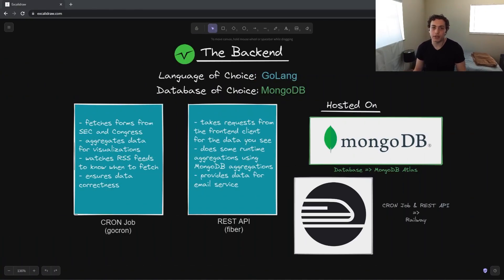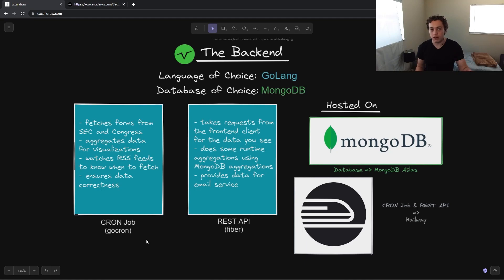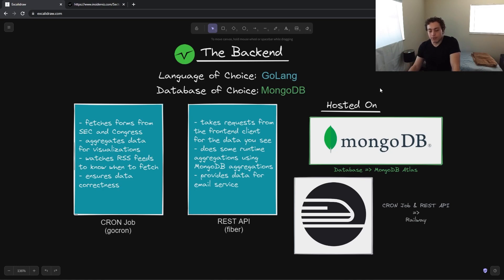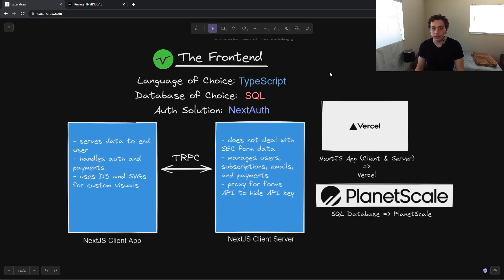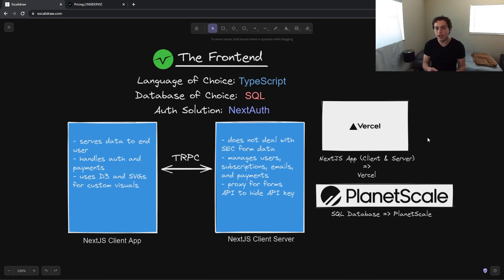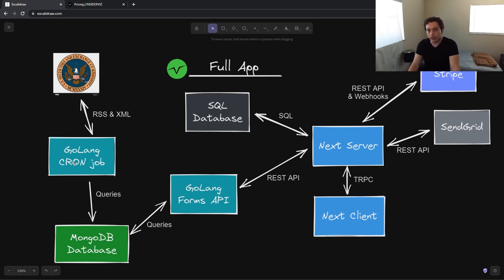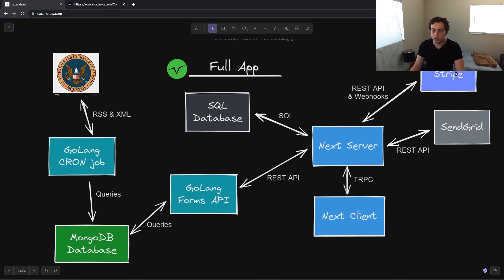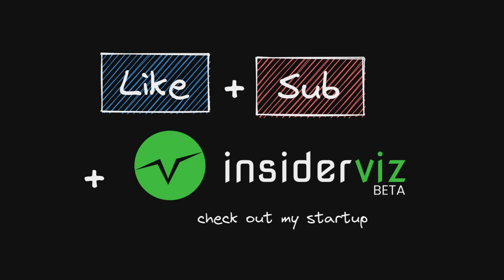The stack I used to built my first startup from nothing to 1000+ users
About 6 months ago I started building my first startup with my friends. WE knew very little at the time and had to learn a lot as we went. In this video I break down what we ended up settling on and why.

I will be uploading every day throughout all of November to see how much you can grow from nothing and how much I can learn/improve. At the end I will be making a full documentary breaking down the entire process.

timestamps
0:00 into
0:53 backend
4:45 frontend
8:38 services
10:00 full app breakdown